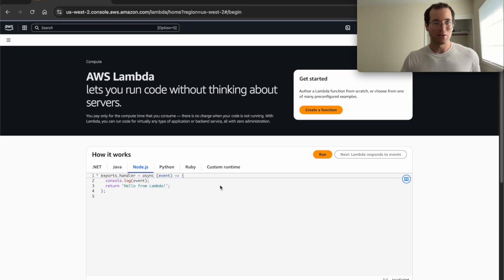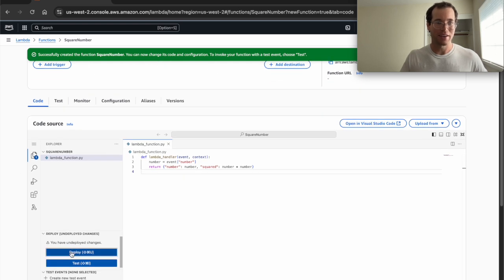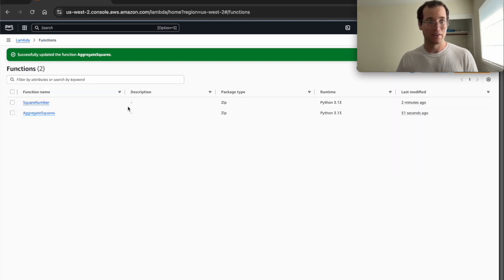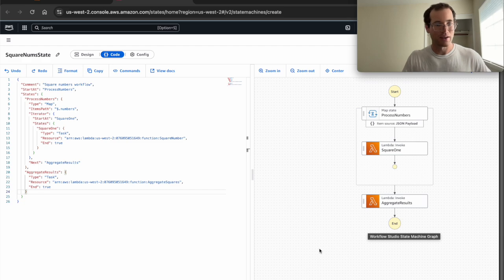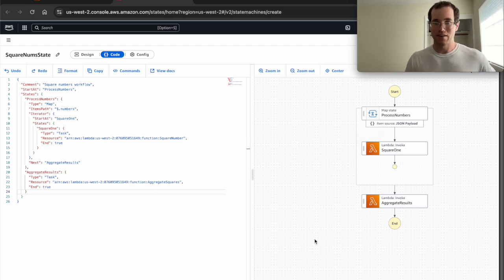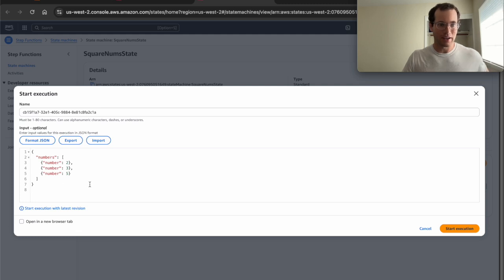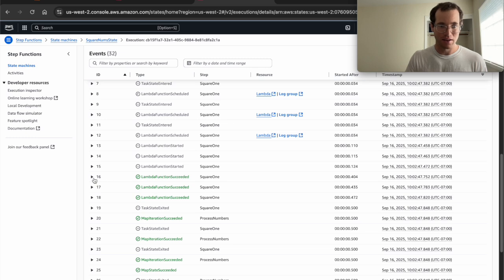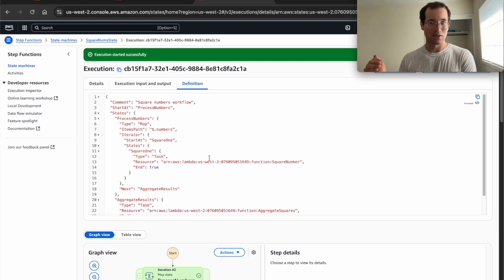AWS Step Functions Tutorial | Lambda Map State Example (Square Numbers in Parallel)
Learn how to build a simple AWS Step Functions workflow step-by-step! In this hands-on tutorial, we’ll create two Lambda functions — one to square numbers in parallel using a Map state, and another to aggregate the results into a final output.

You’ll learn:
✅ How to create Lambda functions in AWS
✅ How to use Step Functions with a Map state for parallel execution
✅ How to aggregate results from multiple Lambda invocations
✅ Tips for controlling concurrency and avoiding overload

What we build:

Input: a list of numbers

Step Functions Map state runs a Lambda function to square each number (in parallel!)

An aggregator Lambda combines the results into a single output

Perfect for AWS beginners who want to understand Step Functions, Lambda integration, and parallel processing in AWS.

🔧 Example Input:

  "numbers": [
    {"number": 2},
    {"number": 3},
    {"number": 5}

📌 Resources Used in This Video:

AWS Lambda

Map State (Parallel Execution)